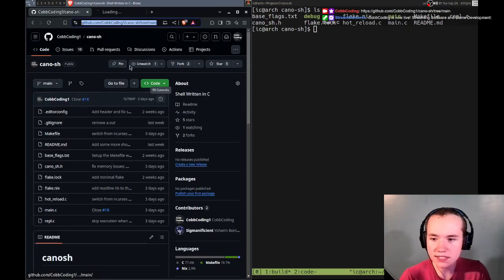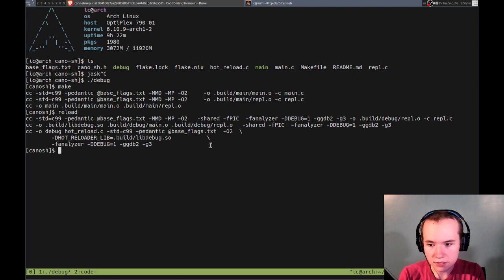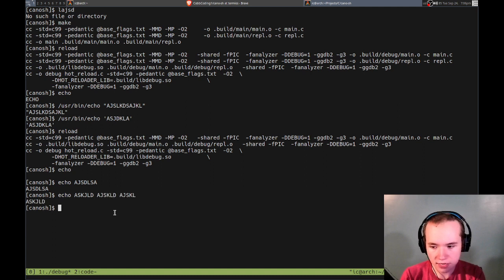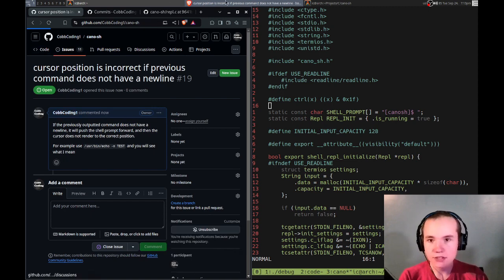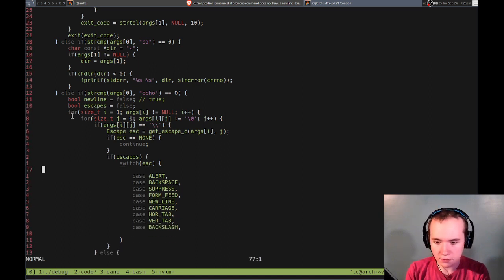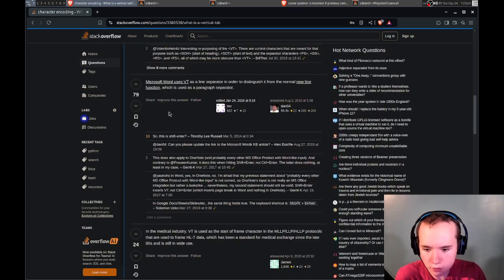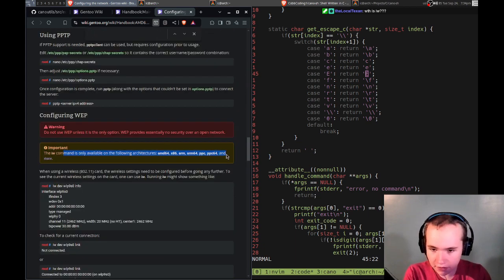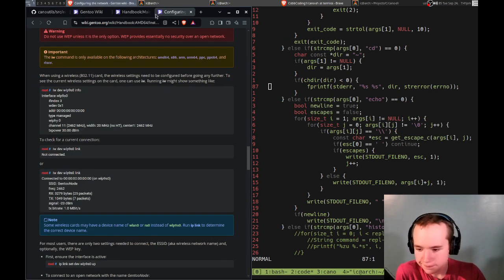Implementing a Shell In C - Echo Command